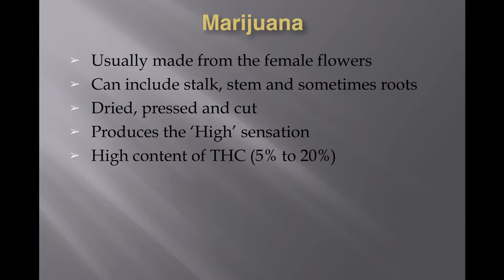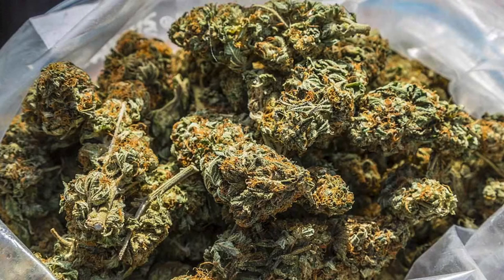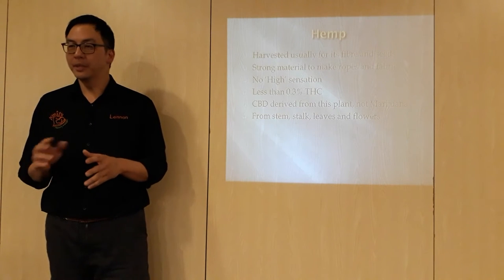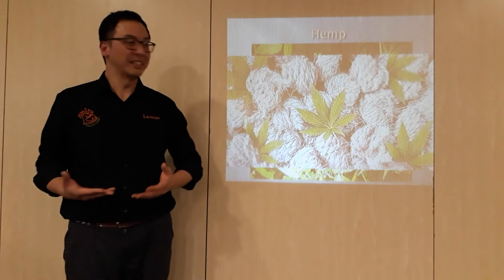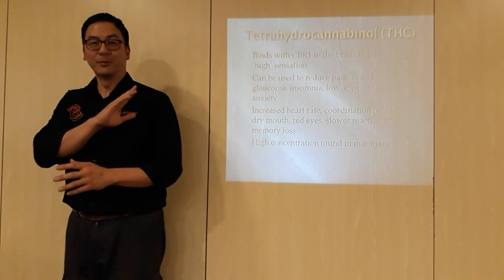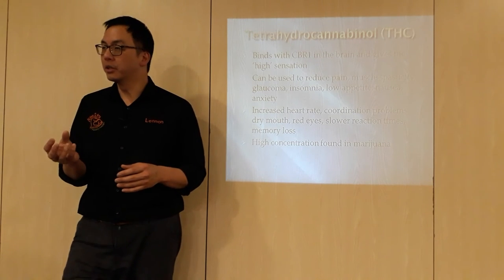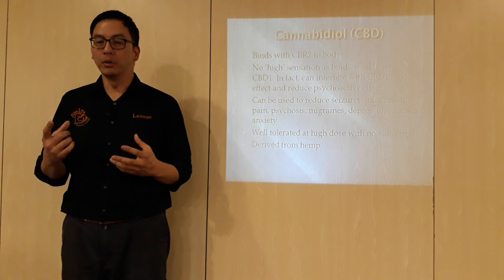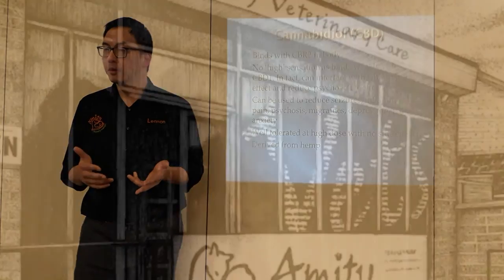CBD Oil For Dogs - Part Two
Do you know the different between marijuana and hemp? Or what they're both individually used for?
In this video Dr Lennon explains this in detail, and highlights the important differences between the two.

BECOME A MEMBER NOW AND JOIN OUR AMITY FAMILY.
We are currently open for registrations.

Passionate about your pet and Mad about you...Family Matters.

amity culture - Provide Value 1st